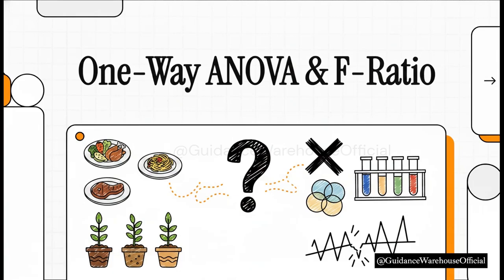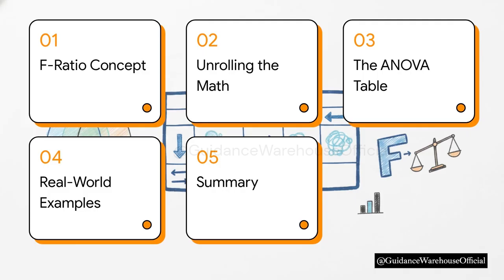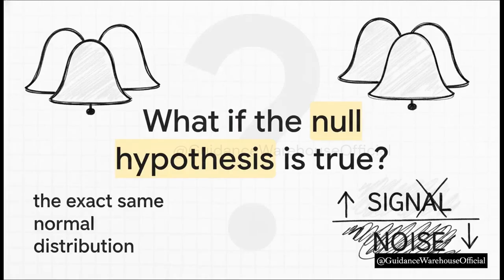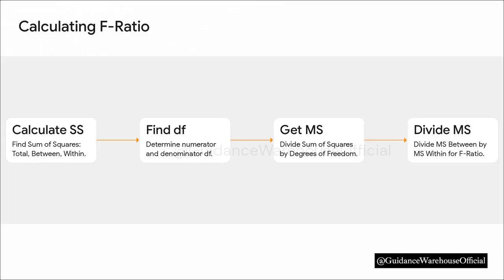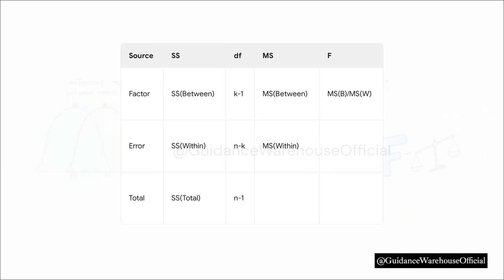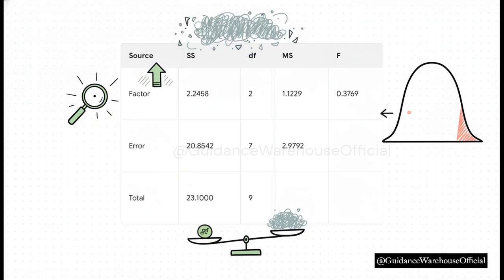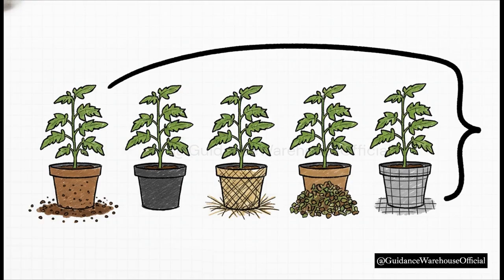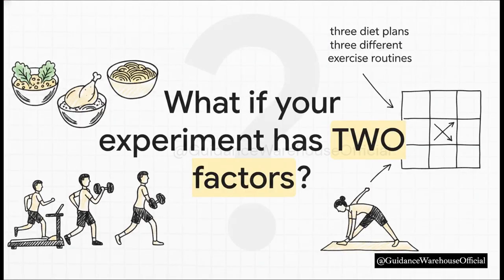Lecture 62 | Calculating the One-Way ANOVA F-Ratio | Between vs Within Variance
Master the math behind the One-Way ANOVA table! Learn how to calculate the F-Ratio by comparing the variance between samples (explained variation) to the variance within samples (unexplained variation/error). We break down the Sum of Squares (SS), Mean Square (MS), and Degrees of Freedom step-by-step.